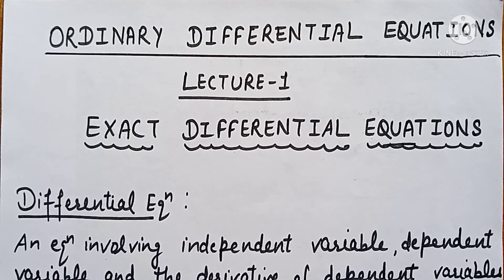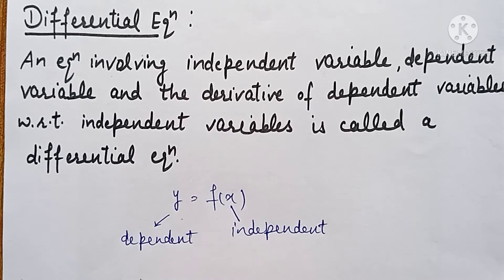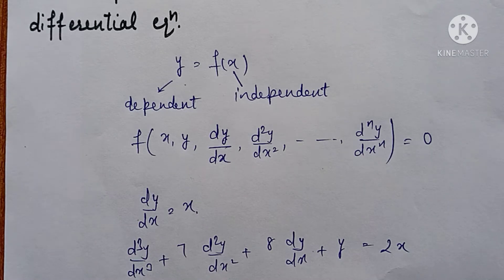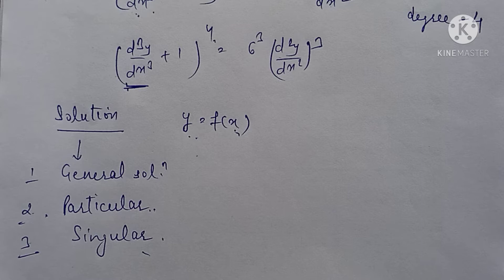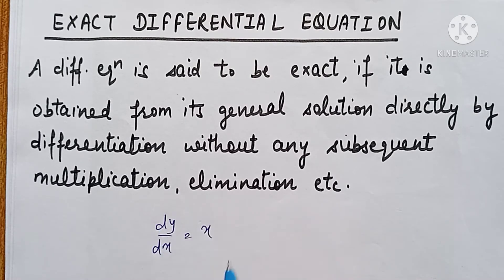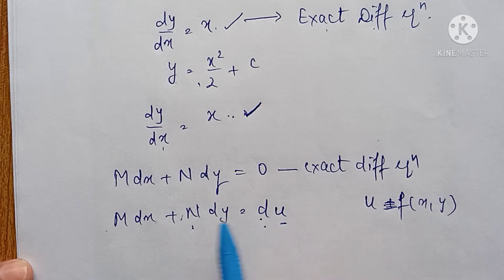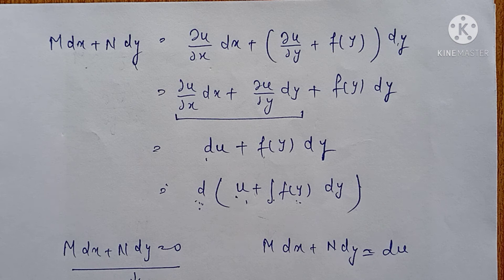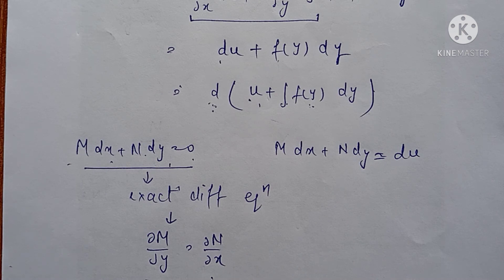Lecture 1 - Exact Differential Equation || Necessary & Sufficient condition || Definition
# Ordinary differential equation
# Exact differential equation
# Chapter - 1
# Definition of Exact differential equation
# Necessary and sufficient condition for an equation to be exact
 # Exercise 1.1
# B.A./B.Sc./ M.Sc./ B.Tech./ NET/ GATE